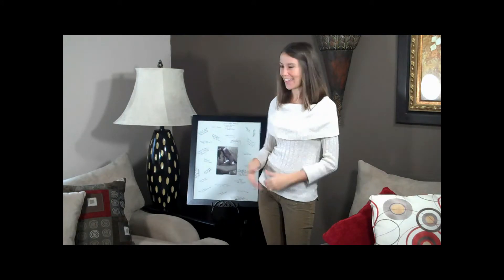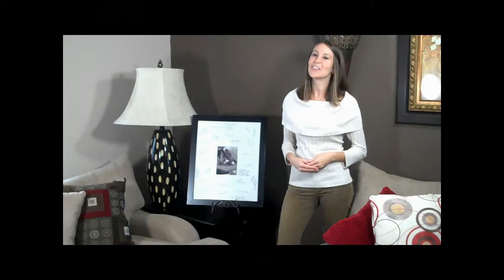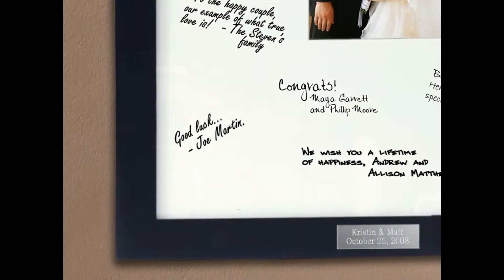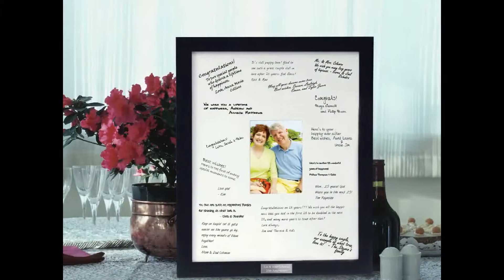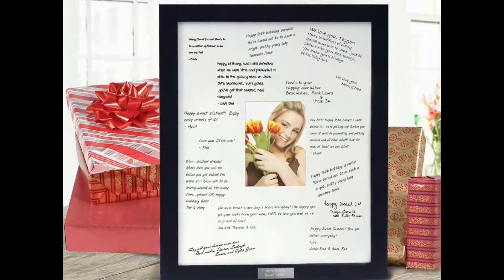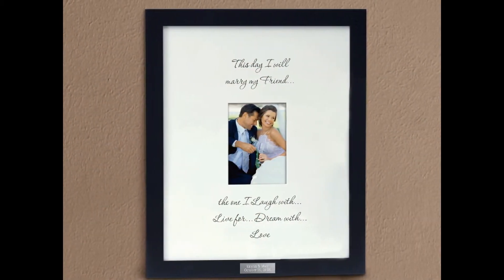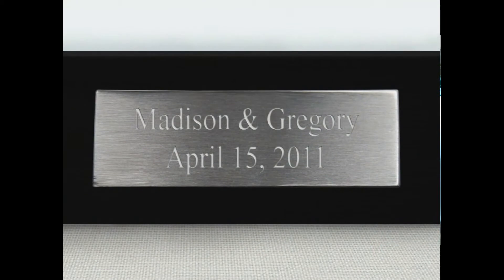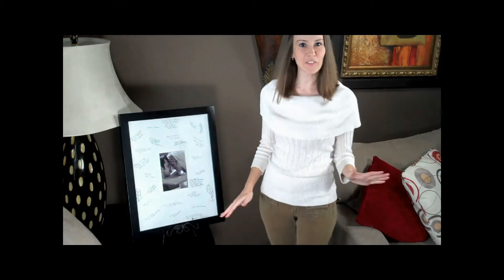Our Feature Presentation: Guest Book Frame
Topping the favorites list for years, this Guest Book Alternative creates a pleasing, interactive way for your friends and family to join in on your wedding day fun.

Like most signature guest book alternatives, this statuesque frame will easily generate enthusiasm by joining modern day trends to unfailing, wedding traditions.  Fashioned in a black, wooden veneer frame and crisp white photo mat, the sleek appearance will add a timeless look to any wedding day décor.  And if you keep a guest book attendant and several writing utensils nearby, your wedding guests will gladly take turns signing their well wishes and happy thoughts!

But the fun doesnt end there!  This guest book frame isnt just for weddings!  Its perfect for all your special occasions!  Because of its size, use and everlasting look, this signature keepsake also works great for anniversaries, graduations, birthdays, showers and all your favorite holidays.  The white photo mat easily provides a blank canvas for your imagination to run wild.  Whether you choose to fill it with signatures and well wishes or personalize it with a favorite poem, quote or scripture reading, the words will always come to life, as they surround your favorite 5 x 7 photo!

If theres a memory to be had, this one of a kind keepsake will be there to capture it.  And at no additional cost to you, you also have the opportunity to add two custom lines of text to a beautiful silver plate to make it even more personal!  The delicately engraved name plate features an adhesive backing for placement of your choice upon arrival helping you produce a one of a kind keepsake that youll treasure for years and years!

And whether you keep this beautiful frame for yourself or pass it on to future generations, there is no doubt this notable frame will be cherished Thanks for watching, and if you enjoyed leaning about our Signature Picture Frame, be sure to keep your eyes peeled for more guest book alternatives in the near future!  And cheers to all lifes happiness!